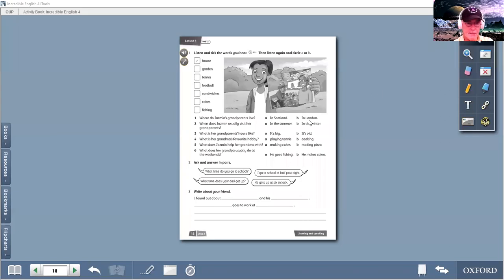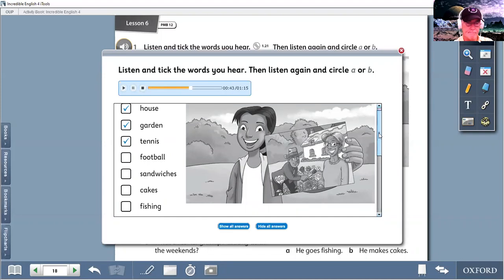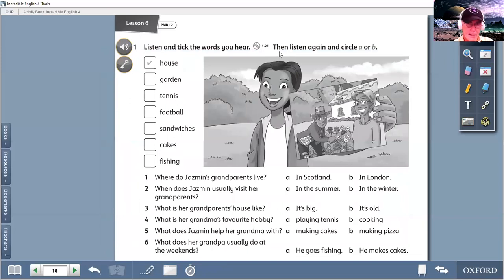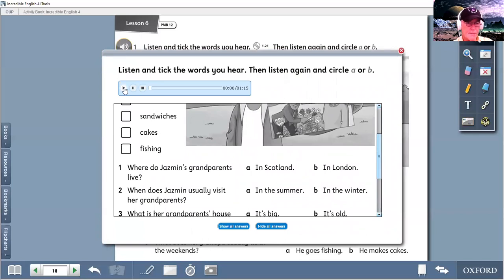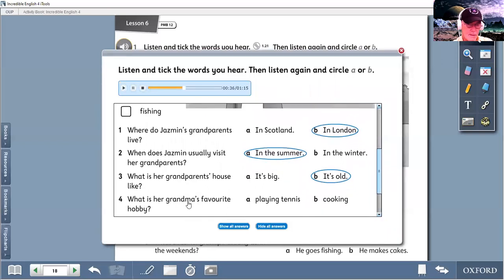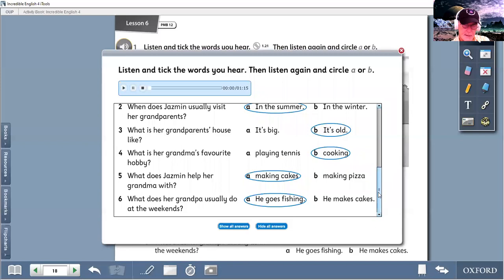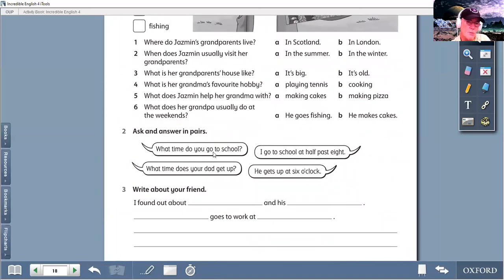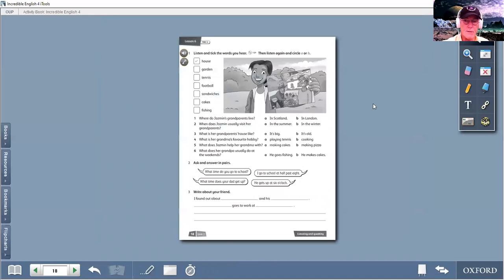T.Cam Unit 2, Lesson 6